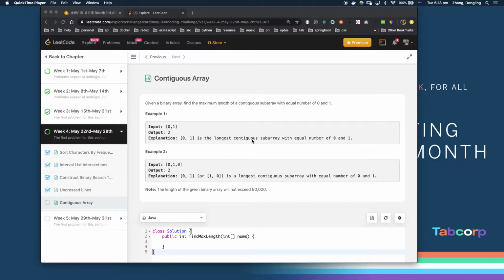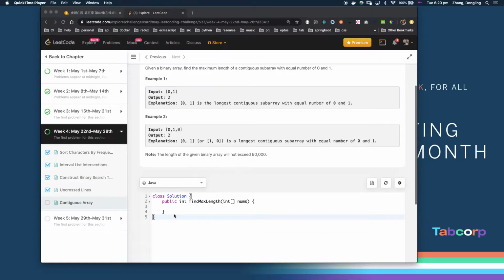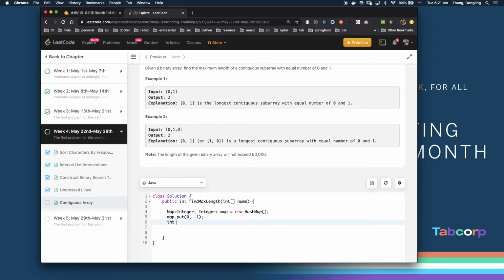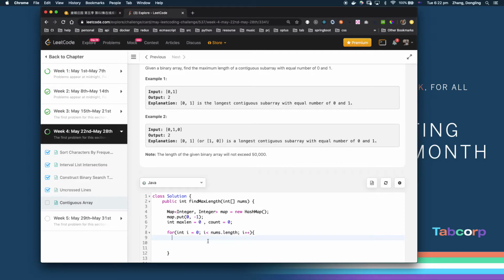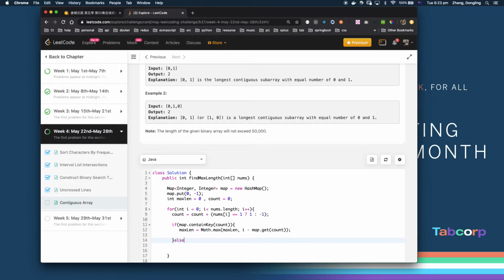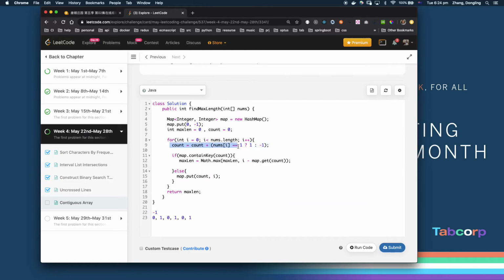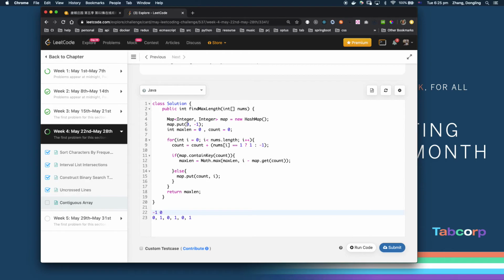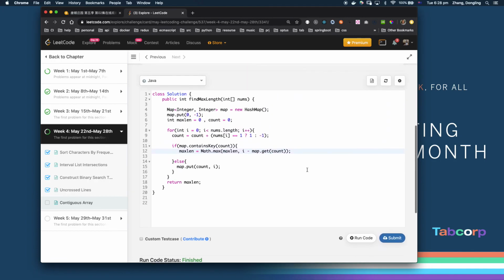leetcode Contiguous Array | Java solution